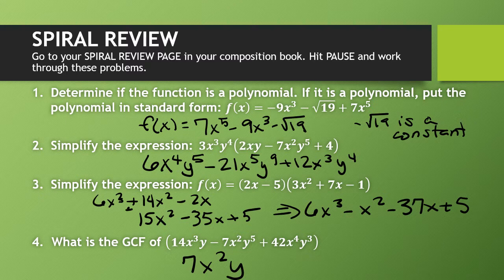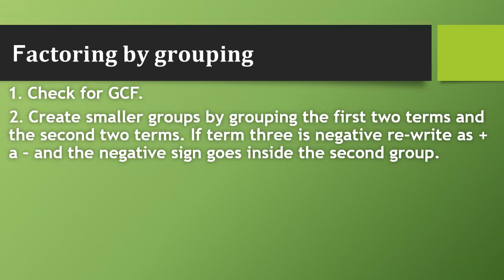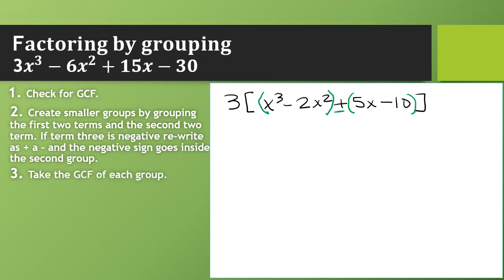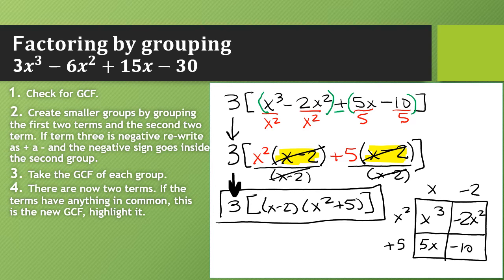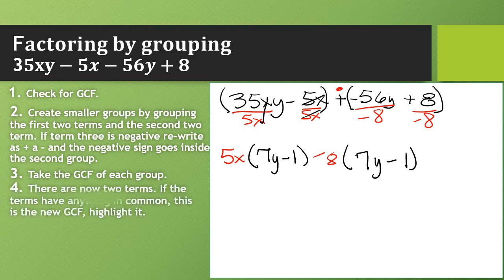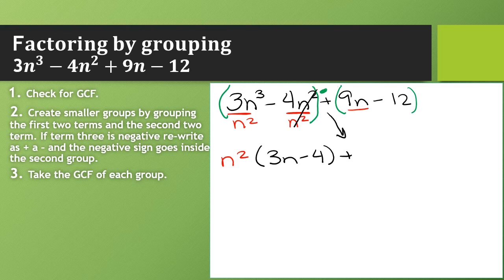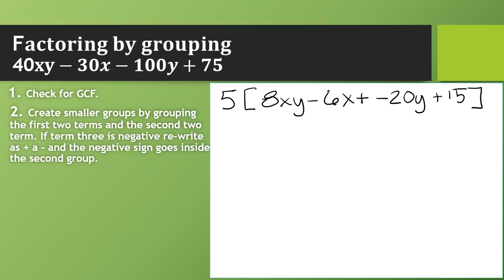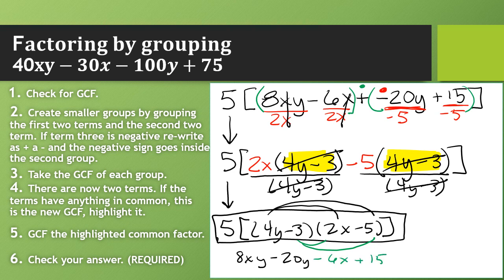Notes F 6 VIDEO Grouping